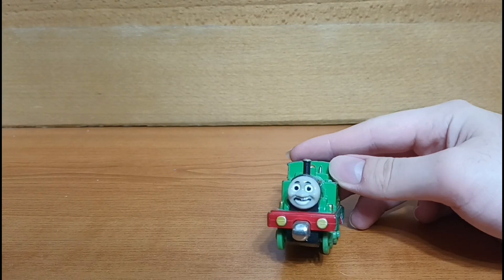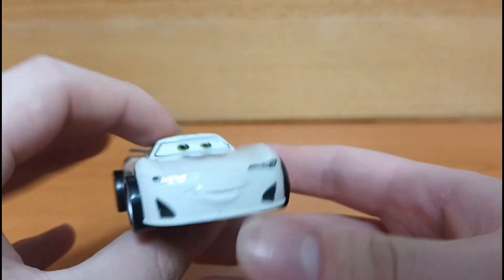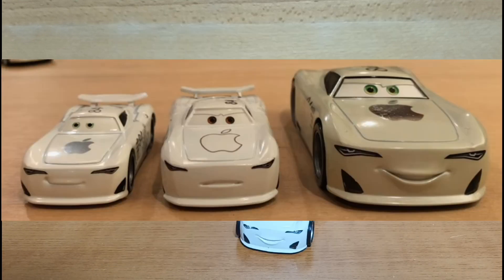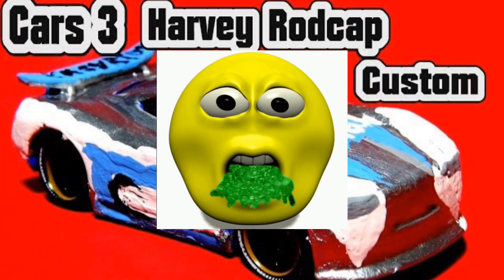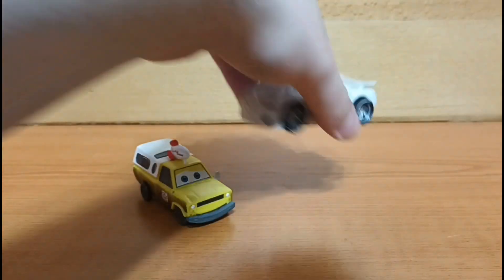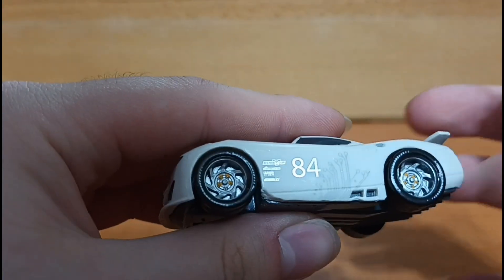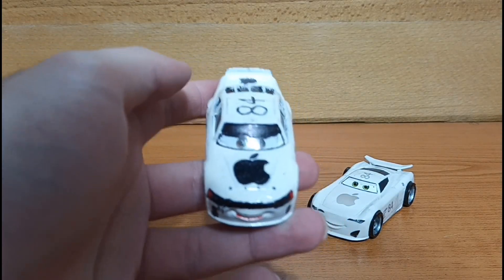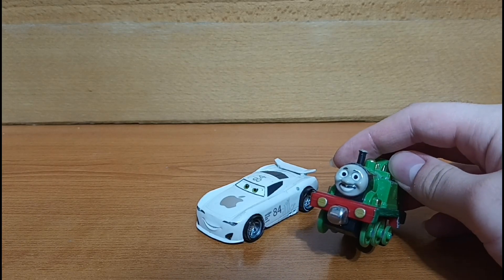Disney Pixar Cars 3 J.P Drive Review